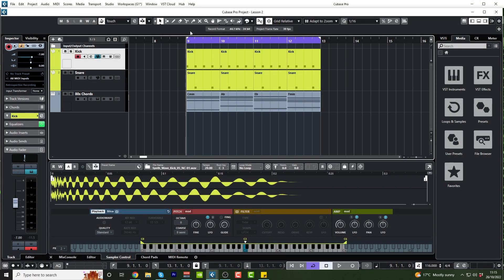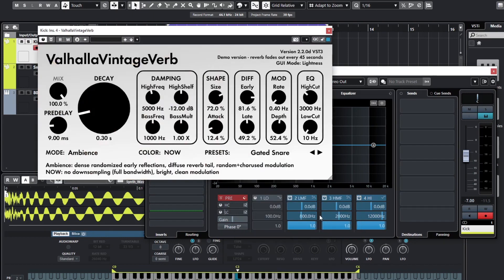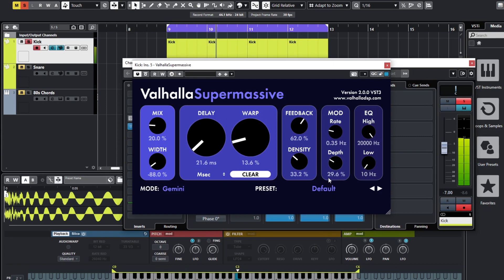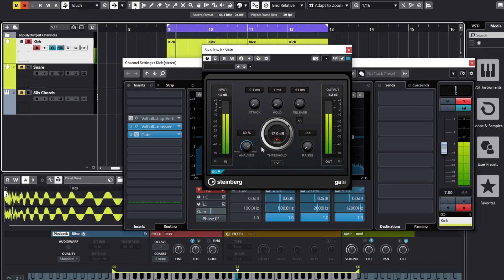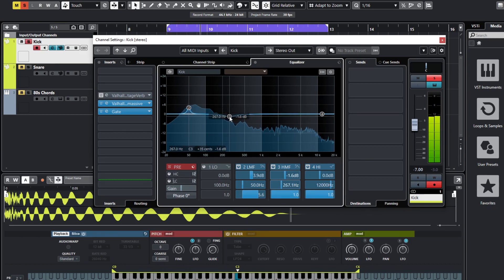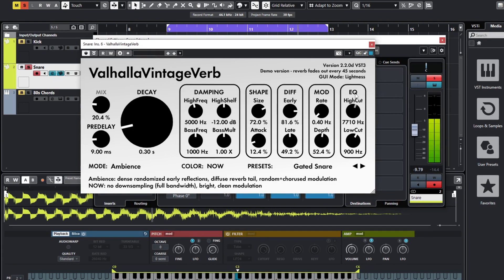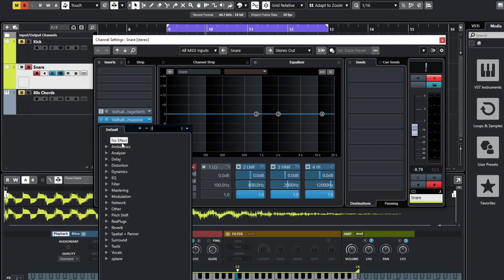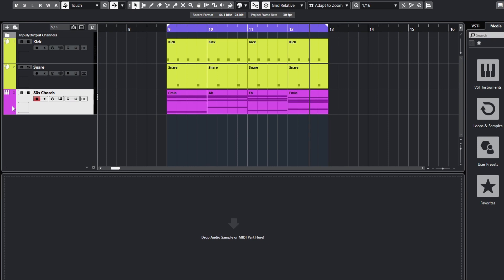Modern 80s Cubase Tutorial - Lesson 2 - Gated Reverb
Follow along step by step with Jay Hales, and make this modern day, 80s style pop track yourself from start to finish. You'll learn everything from idea theory to correct sound selection, song structure, retro sound design, mixing and drum programming and so much more,. Even more importantly, you'll learn how to implement these skills into your own productions. On this 5 hour course, Jay will teach you the skills you need to make your own retro 80s tracks inspired by artists such as The Weeknd. Doing it yourself really is the best and most effective way to learn music production!

This tutorial is aimed at advanced beginner to intermediate level music producers. You should be familiar with Cubase already.

Born To Produce was founded by professional music producers Jay Hales & Jon Merritt with the aim of providing super usable and informative tutorial videos, that they never had access to when they were climbing the music production ropes. The entire aim is to boil complex topics down into easy to understand and easy to repeat, bitesize steps, so that everyone who wants to can discover the utter pleasure of music production. They have been teaching music production via their 'make a song from start to finish' style for 8 years now and consistently get fantastic feedback from students.

music production lessons tutorials
cubase tutorial
The Weekend tutorial
The Weeknd tutorial
cubase lessons